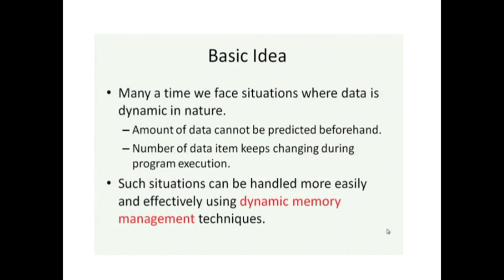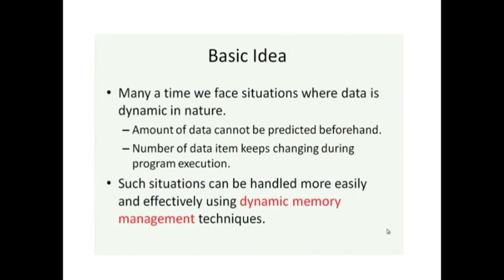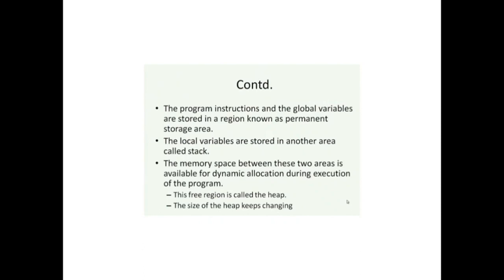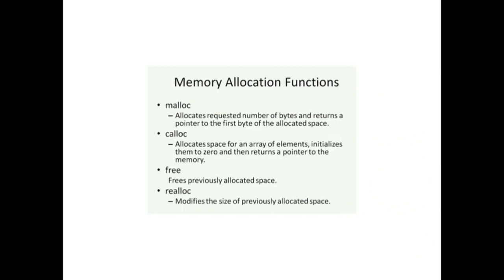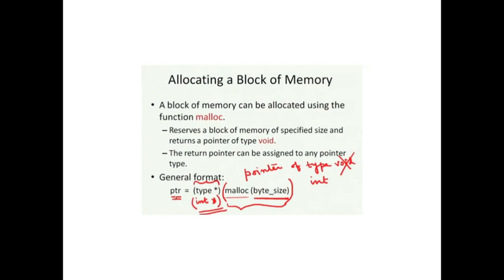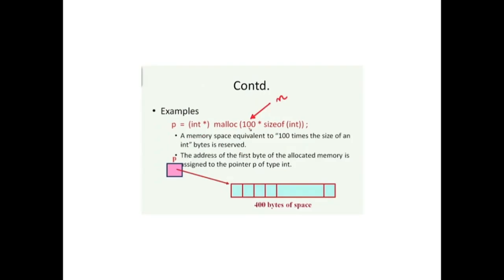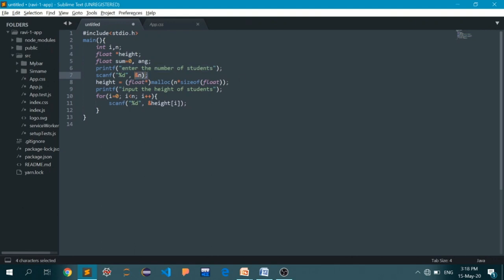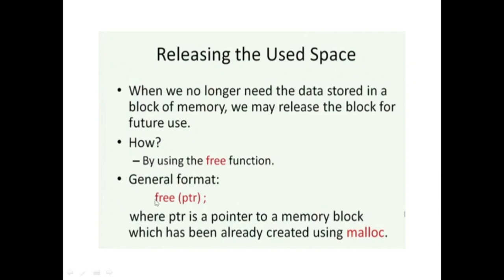SAITM B TECH 2ND SEM APPLIED SCIENCE PROGRAMMING FOR PROBLEM SOLVING UNIT 4 LECTURE 14